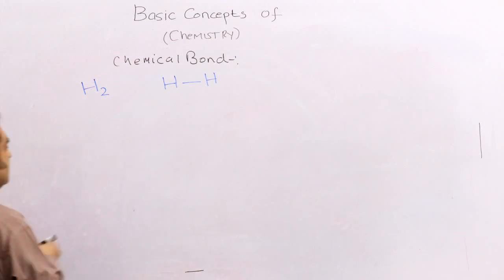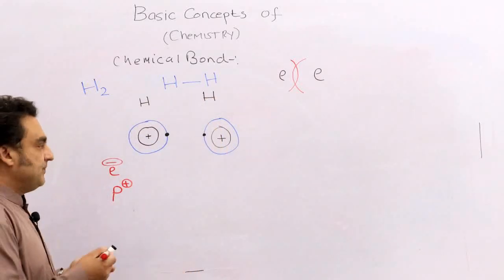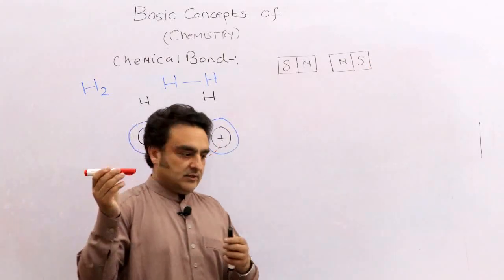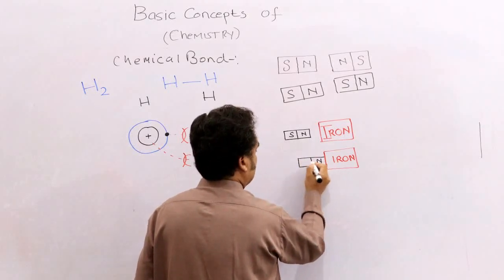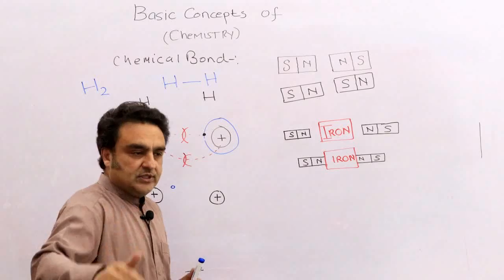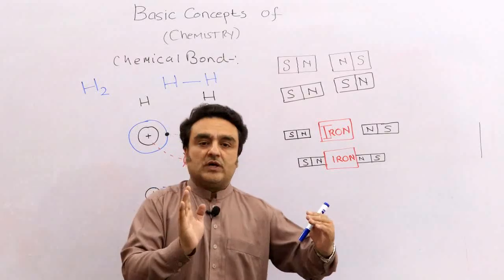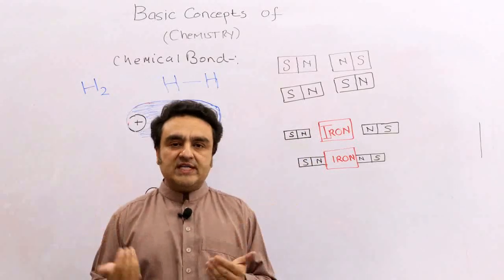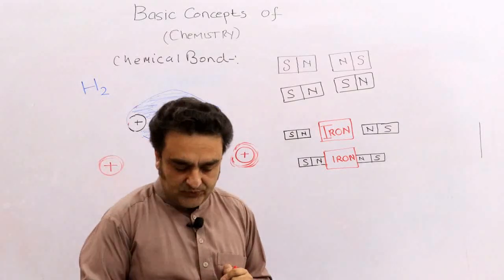Basic concepts: Chemical Bonding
In this video it is focused that how a covalent bond is formed.